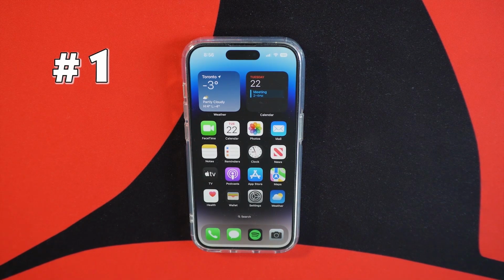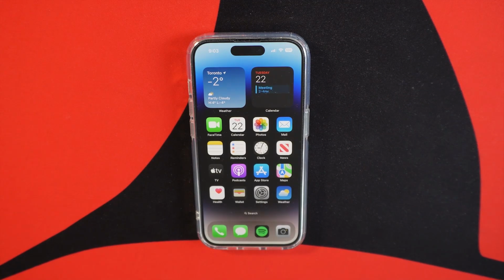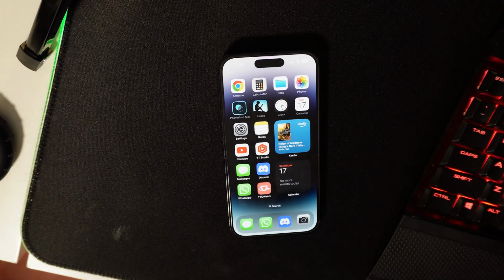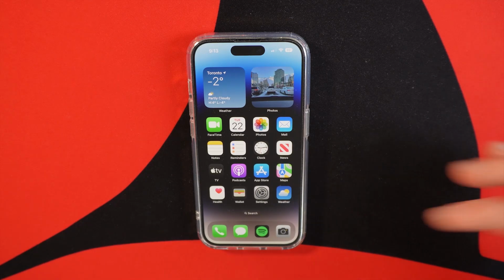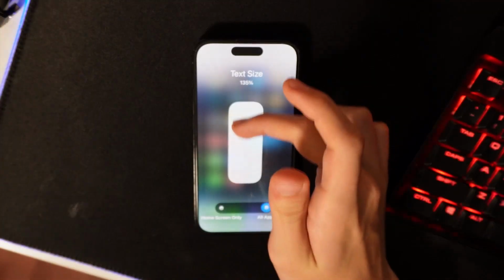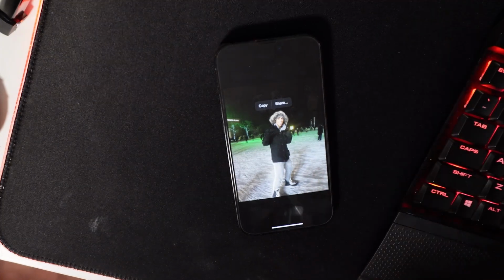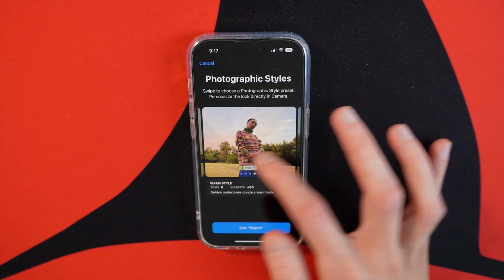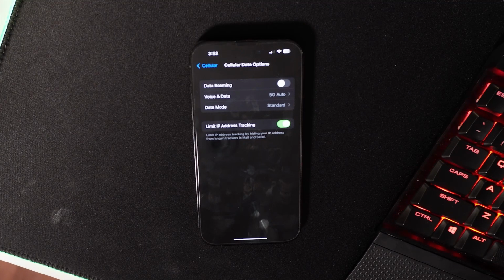iPhone 14 Pro - First 10 Things To Do! (Tips & Tricks)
If you just got an iPhone 14, iPhone 14 Pro or iPhone 14 Pro Max, then don’t miss this video. It will show you 10 tips & tricks that will help you understand your new device, IOS 16 and some of the cool features that come with it!

Once we figured out the things mentioned in the video, it made our lives a lot easier. There are of course many other cool features but these are the essentials you should know at the start.

0:00 Unboxing And Intro
0:24 Software Update
0:47 New Typing Feature
1:25 Widgets And Wallpaper
3:20 Dynamic Island
5:00 Car Crash Detection
5:46 Control Center
7:03 Protection
7:33 Fast Photo Cropping
8:46 Camera Setting
10:18 5G Settings